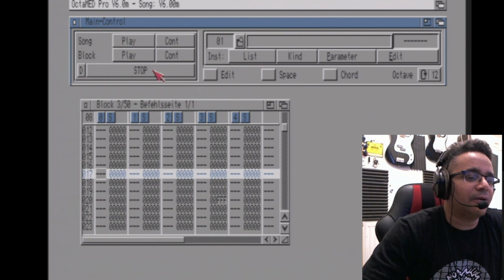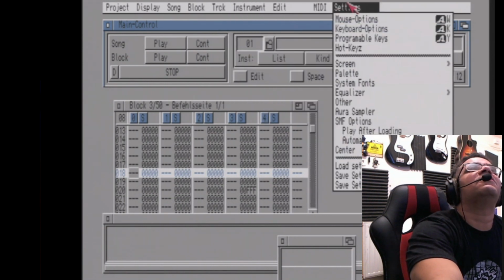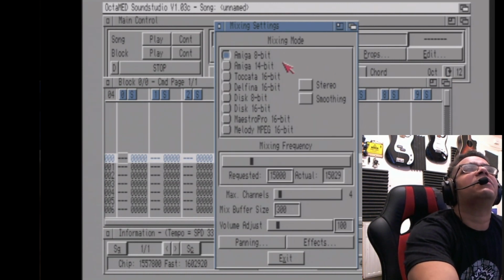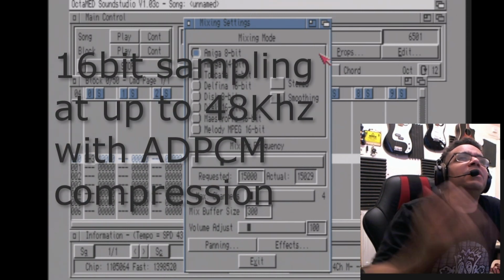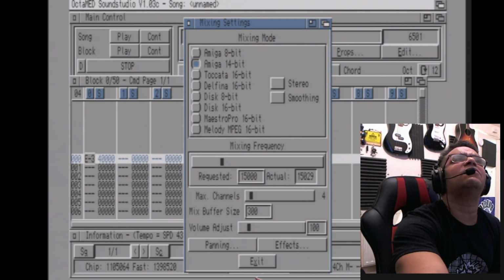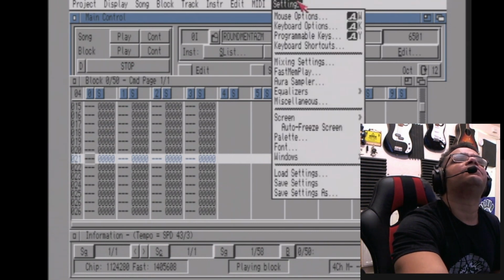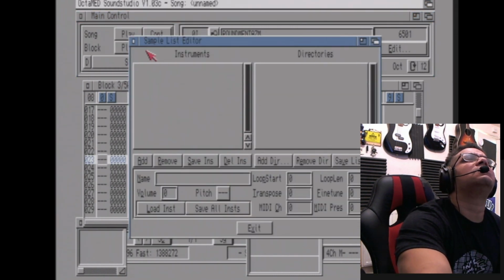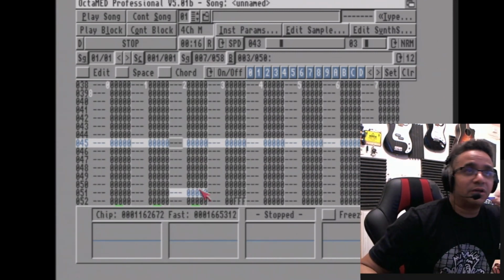OMG 16 bit octamed - Amiga music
Talking about amiga computer music, producing music on my amiga back in the day was so much fun, an old boy reliving the amiga nostalgia in 2019